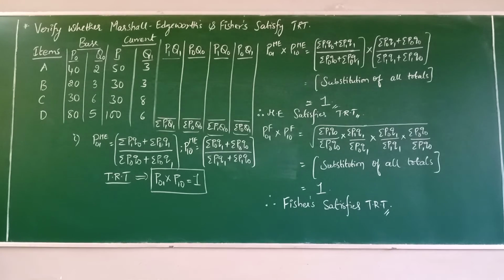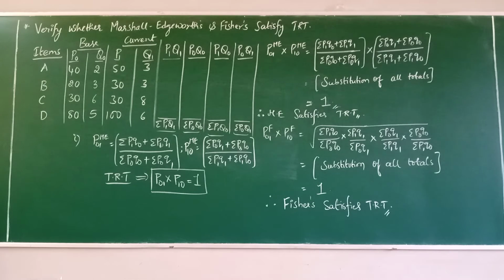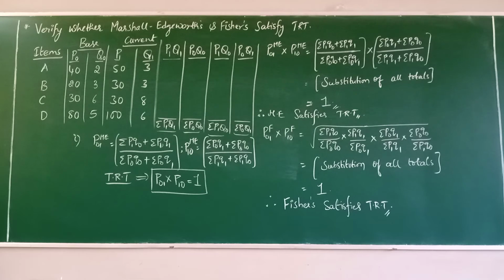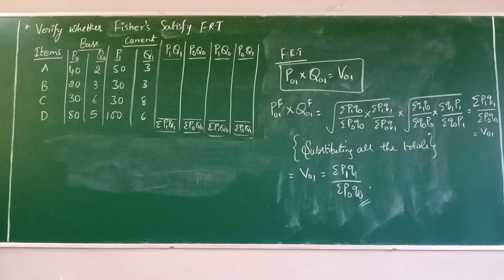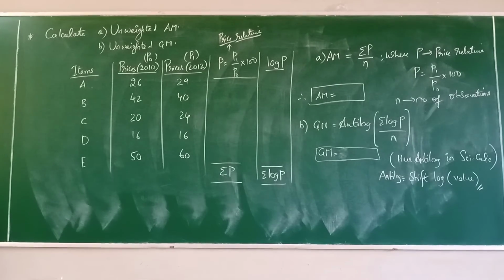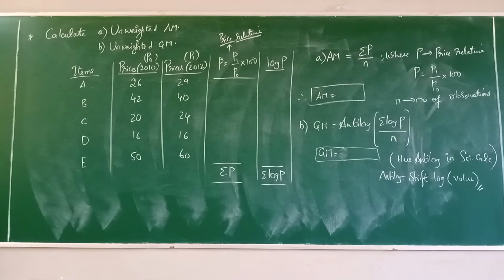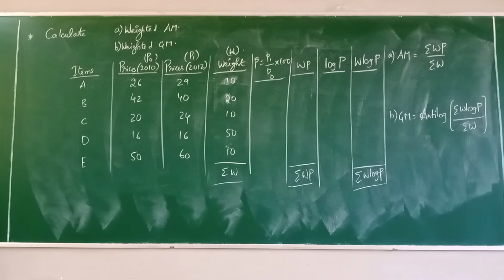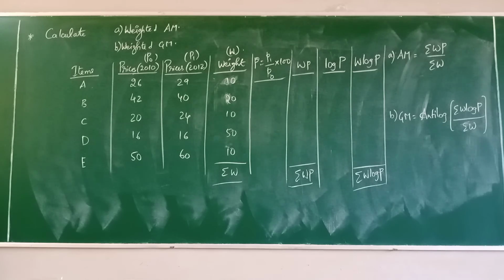PUII INDEX NUMBERS REVISION CLASS-3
FAQ'S 5M & 10M